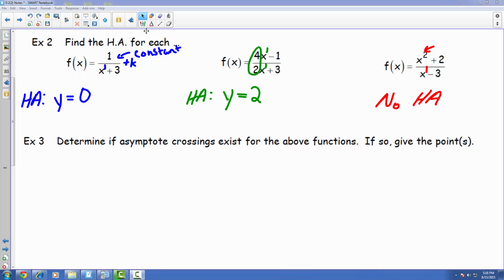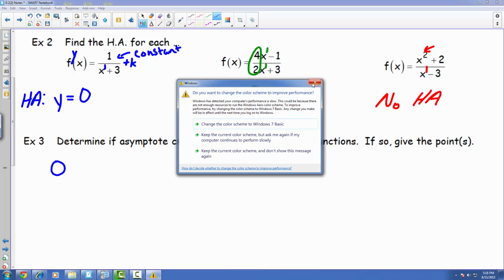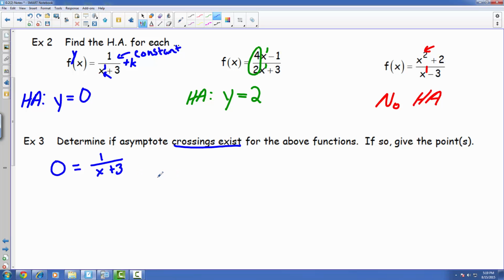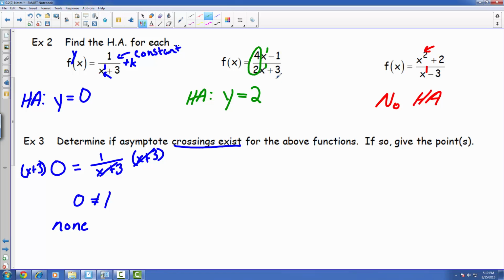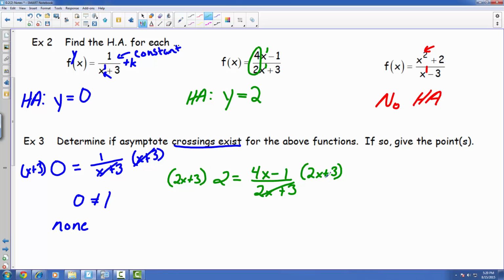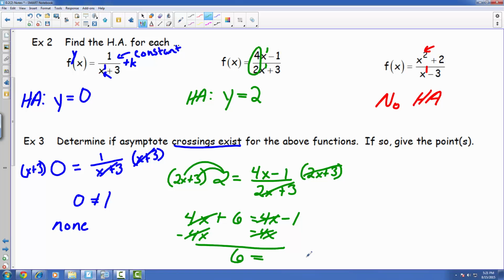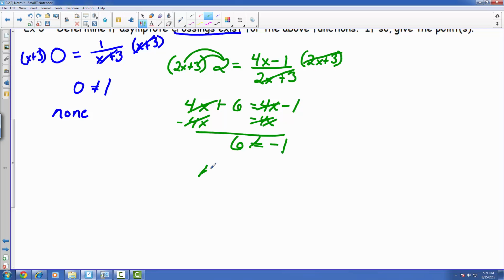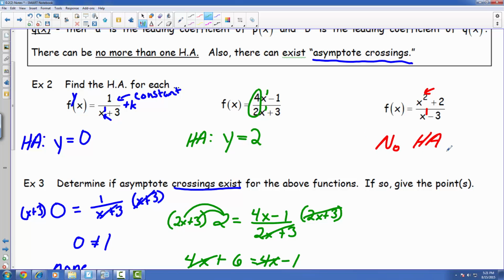0.2(2) Example 3